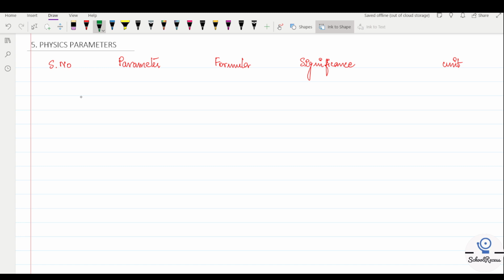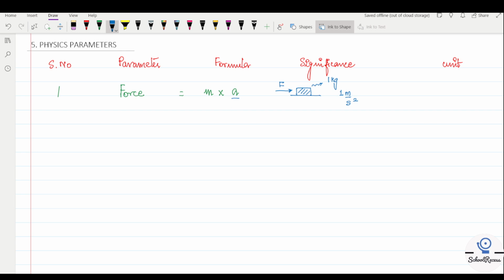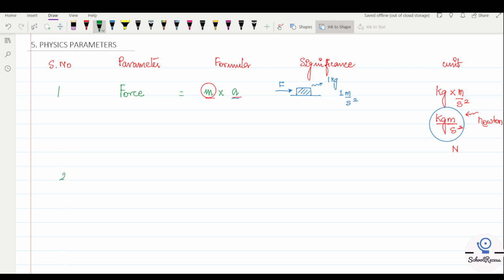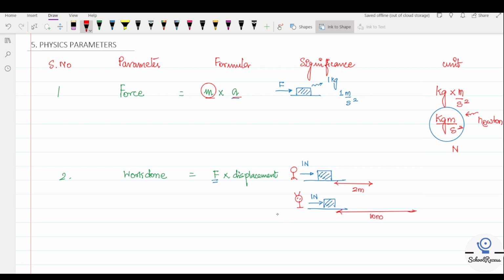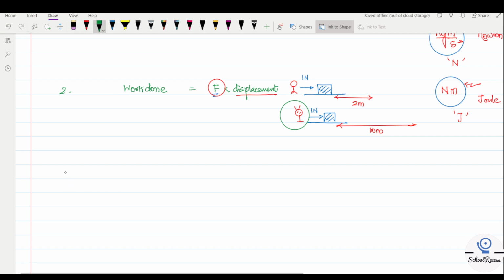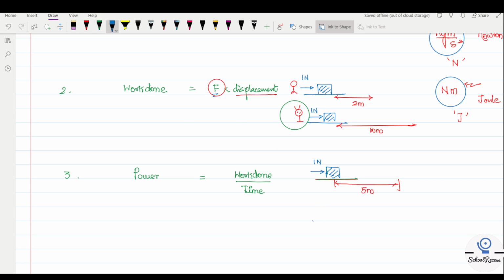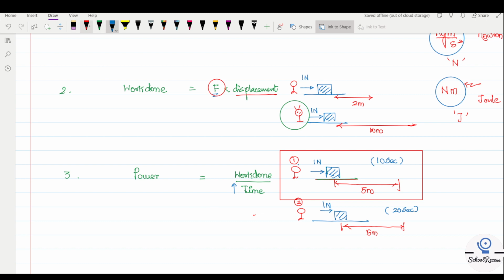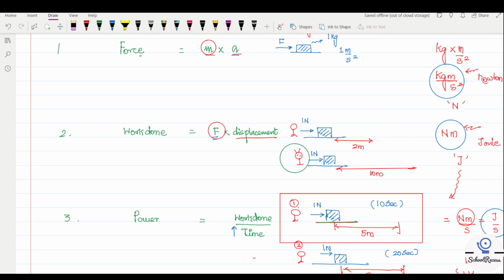5 FORCE, WORK DONE AND POWER